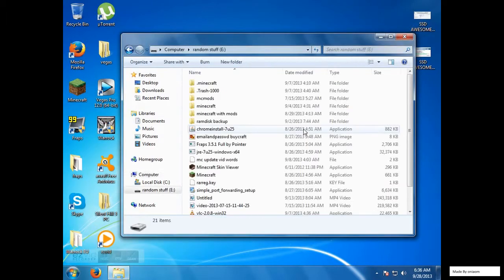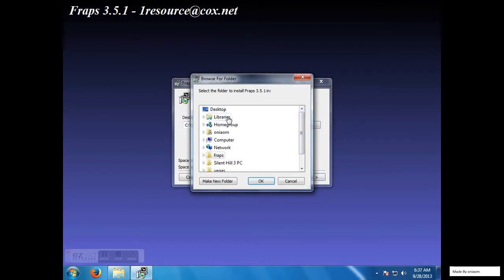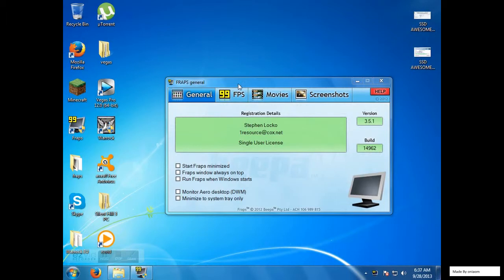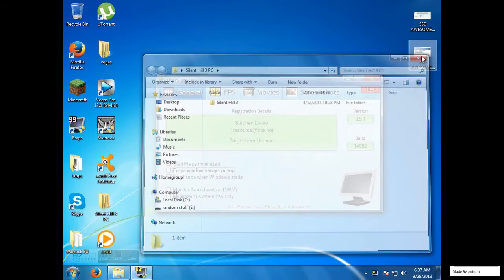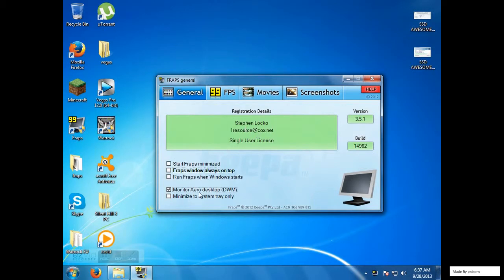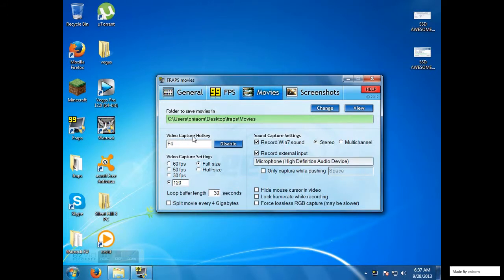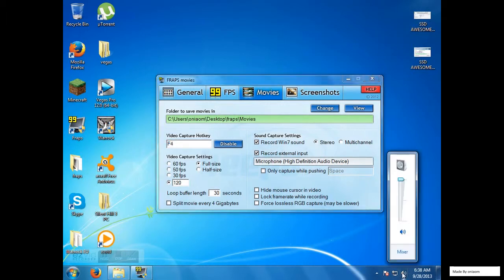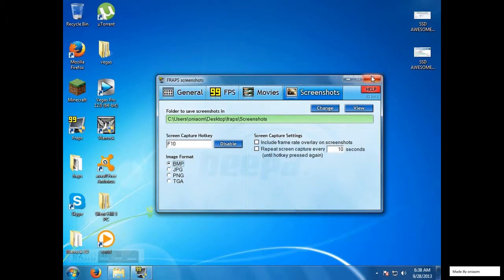How to install and set up fraps! - Fast And Easy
You can download the free version of fraps by googleing it. so today i explain how to install and use fraps witch i had a request from one of The Awesome Army subscriber! , i hope you enjoyed!
This video was made with ezvid, witch you can download for free